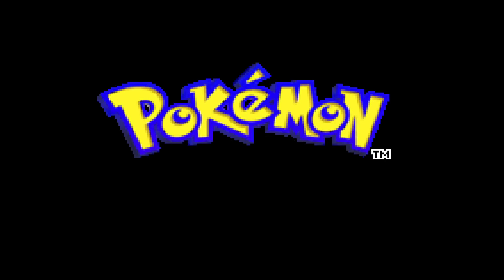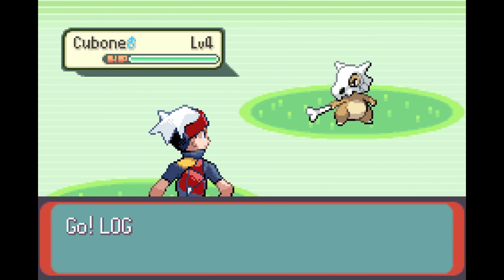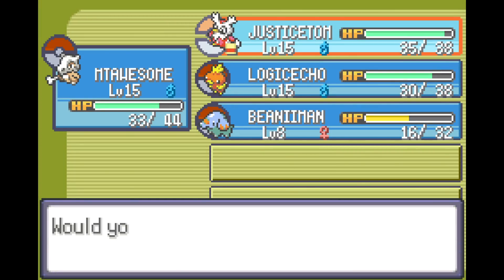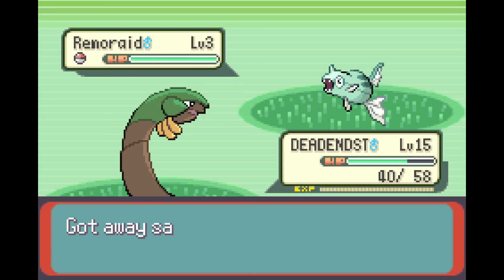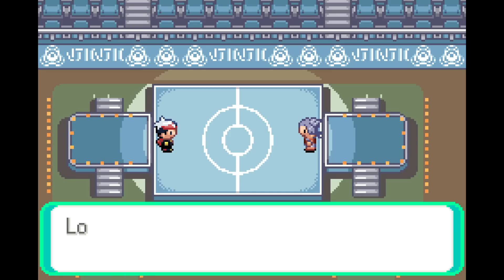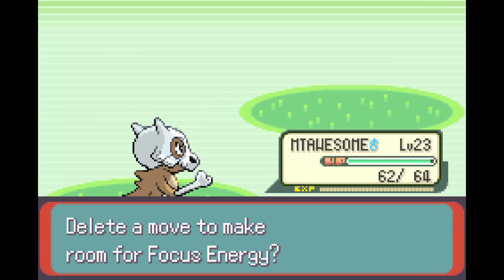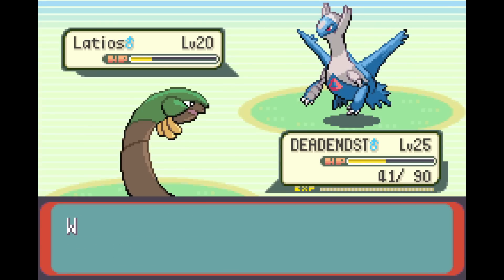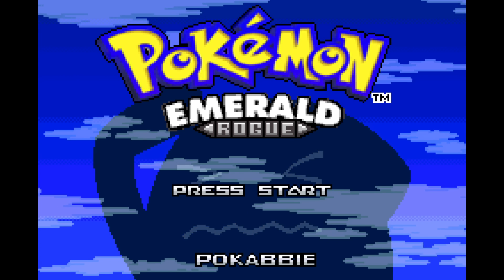What if Pokémon Was a ROGUELIKE!? | Pokémon: Emerald Rogue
When you go on an adventure all routes, encounters and items will be procedurally chosen based on your progress into a run
After a certain number of routes you will encounter a random gym leader who will have a procedurally chosen team of their assigned type; as you progress further into a run gym leaders and other trainers will start using more difficult setups for their pokemon.
If you can make it all the way to the champion and defeat them, then you will have completed the run!